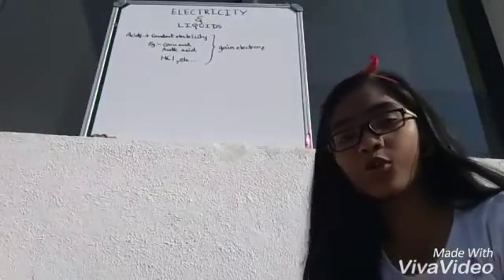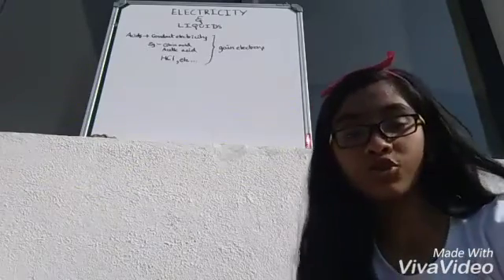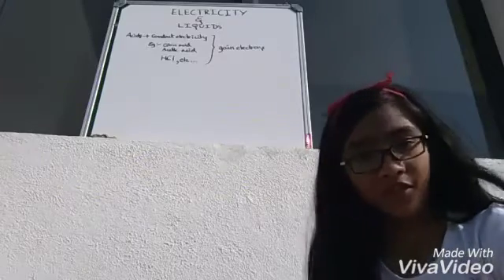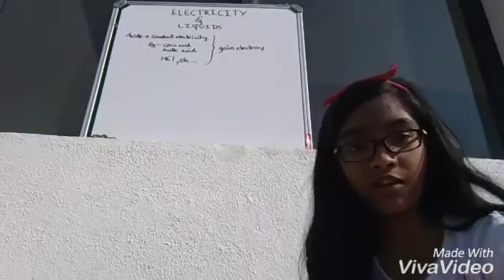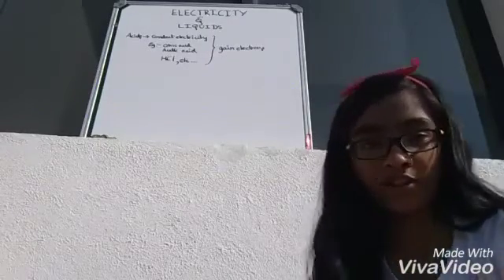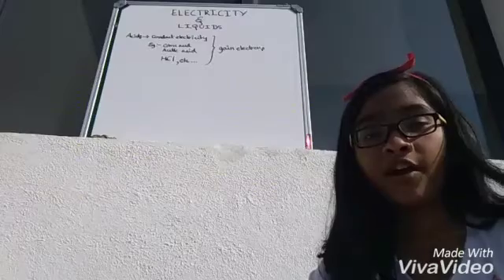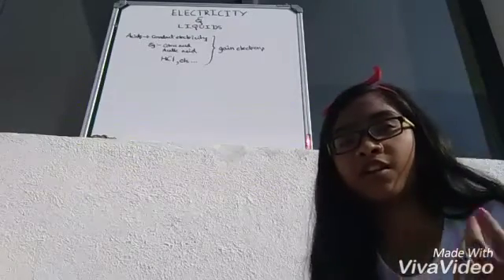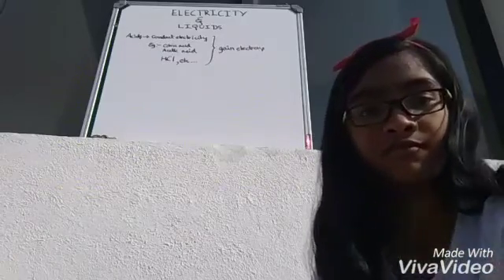Electricity and liquids(class 8)